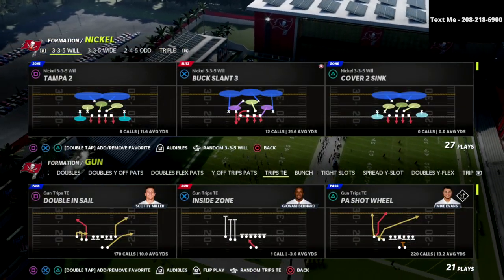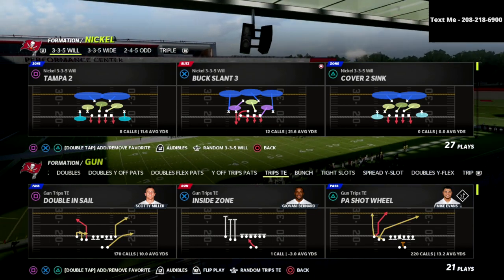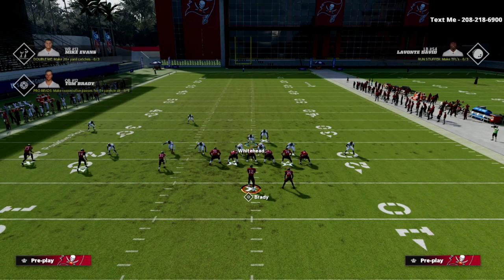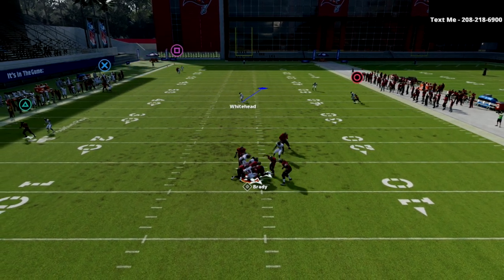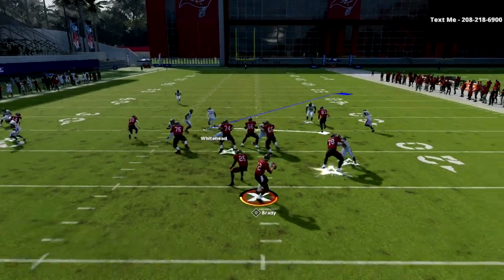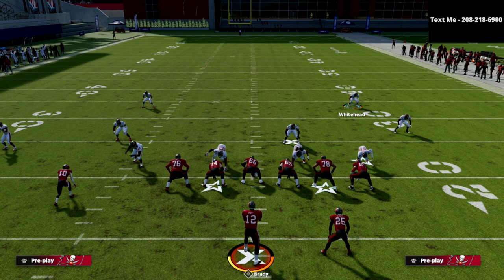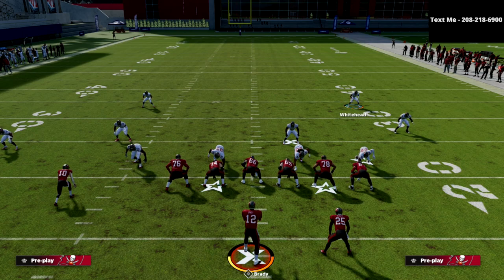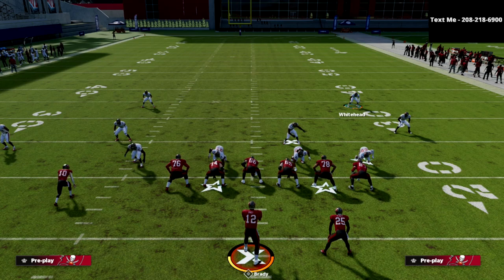I Used This Defense To Beat the #1 Madden Player In Madden 22